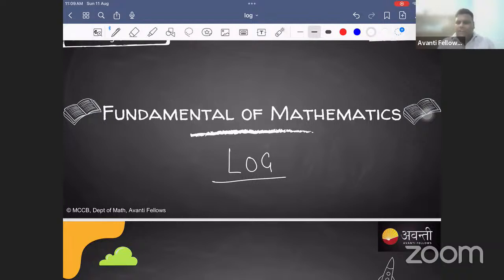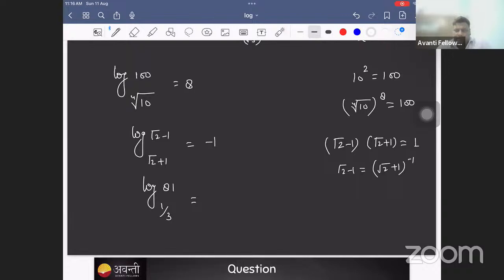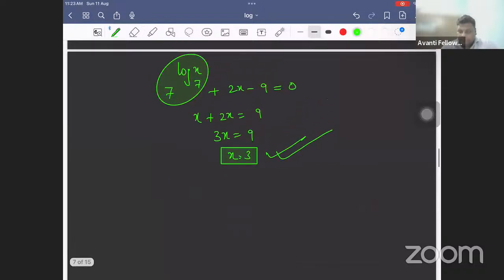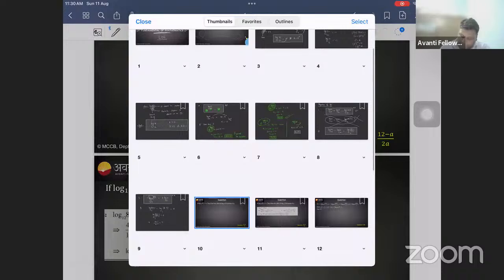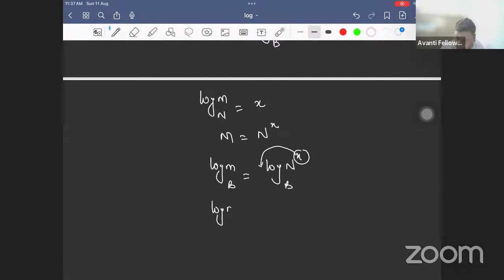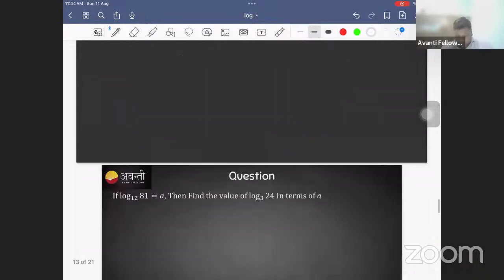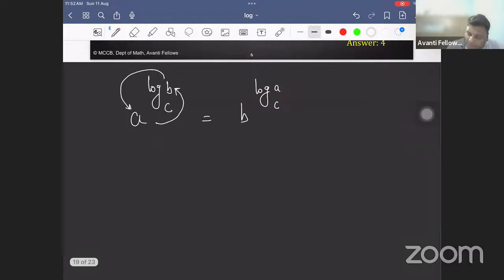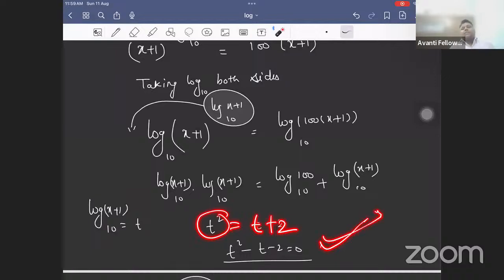Class 11 - 002 - Fundamentals of mathematics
we will learn about the Fundamental of Mathematics.